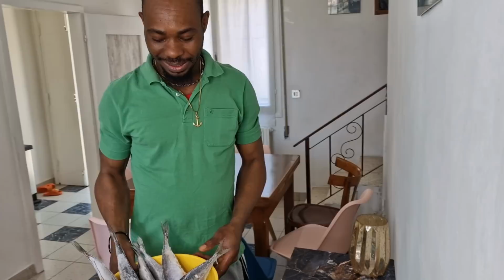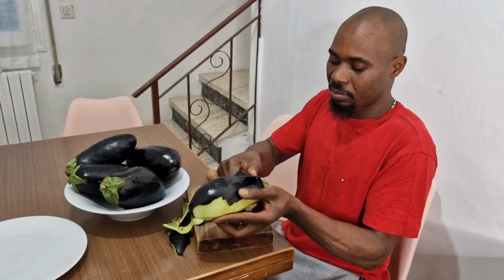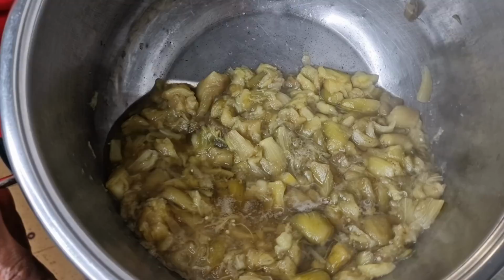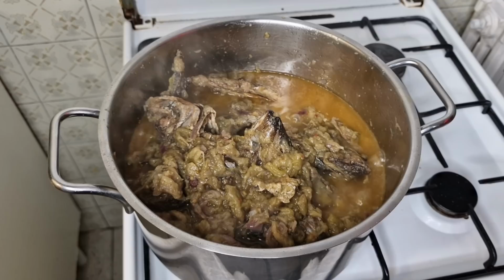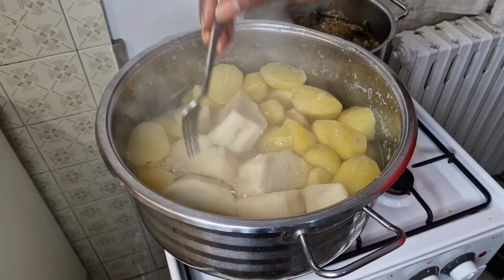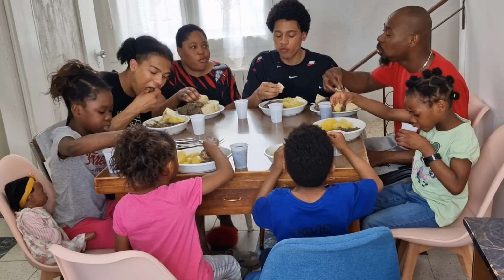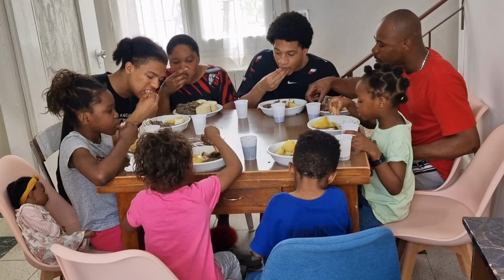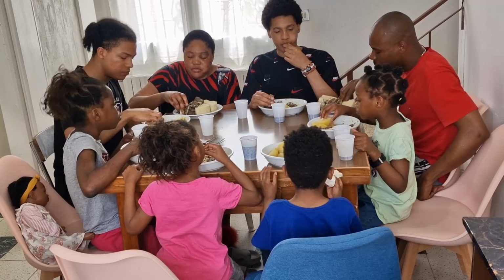Cook and eat with us | how to cook eggplant sauce with yam\potatoes | Step by step eggplant recipe